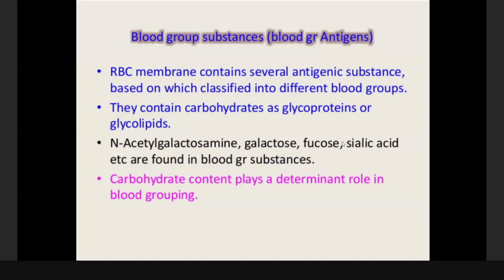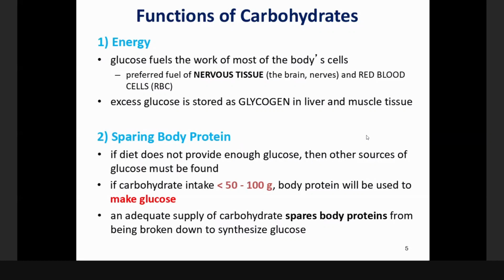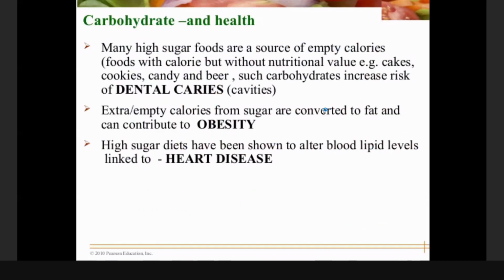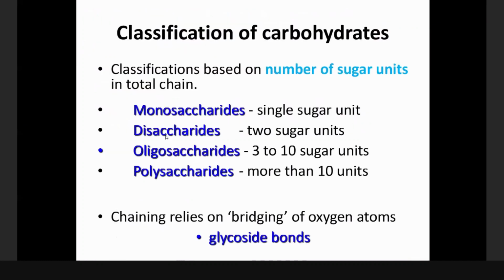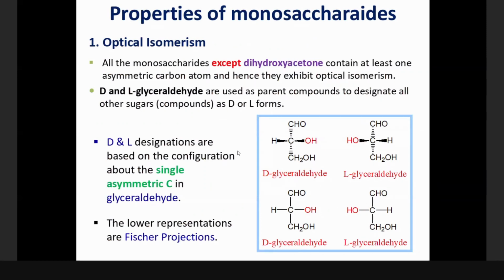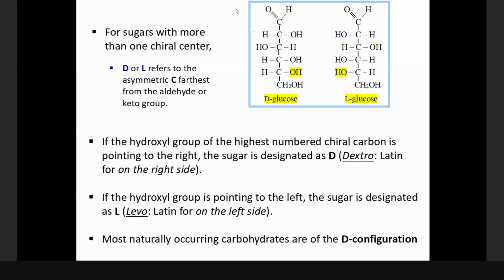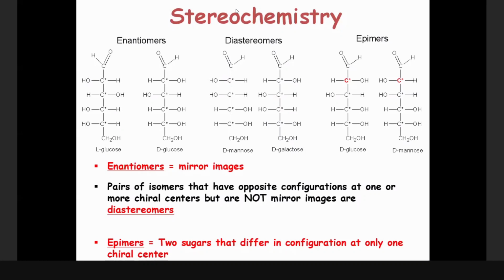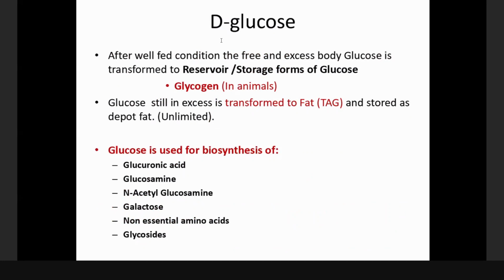𝑪𝒂𝒓𝒃𝒐𝒉𝒚𝒅𝒓𝒂𝒕𝒆𝒔 𝑷𝒂𝒓𝒕 1 (𝑴𝒐𝒏𝒐𝒔𝒂𝒄𝒄𝒉𝒂𝒓𝒊𝒅𝒆𝒔) | Recorded Lecture Video for Medical students